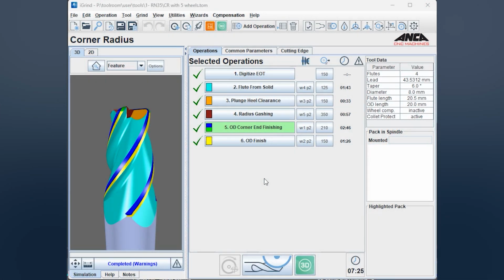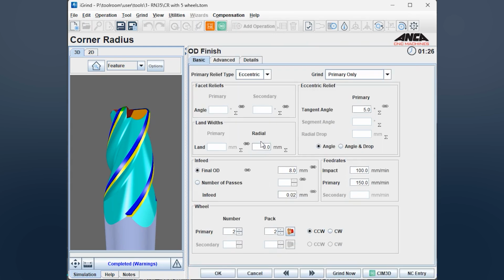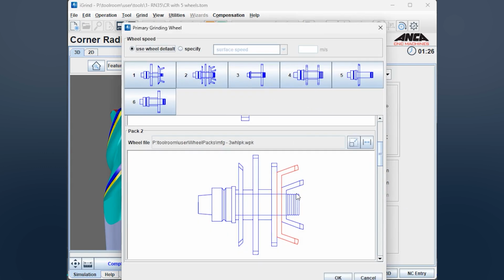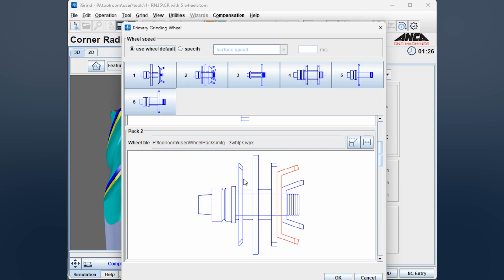Tool Tip Tuesday 326- 4 Plus Wheels and Nested Cup Wheel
In this Tool Tip Tuesday, we show how removing the four-wheel limit lets you run five or more wheels on a single wheel pack to complete tools in one setup, and introduce nested cup wheels for stable eccentric OD, corner and endface operations using chamfered cup wheels.